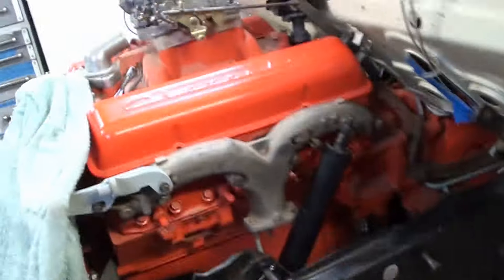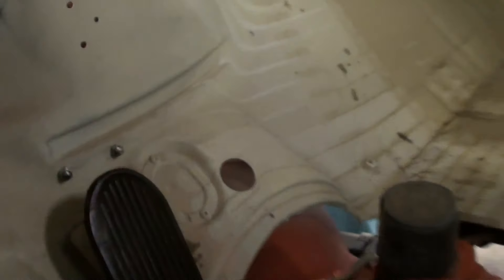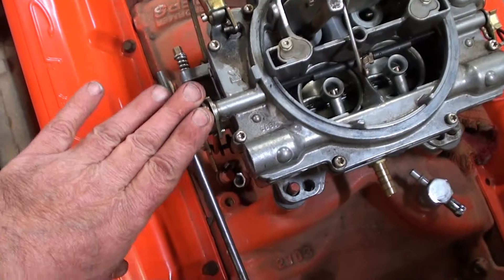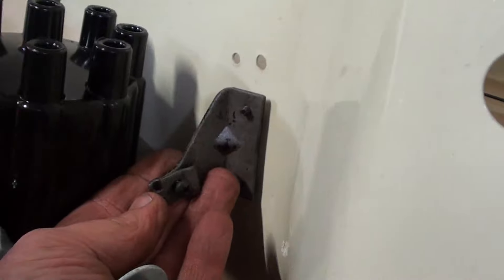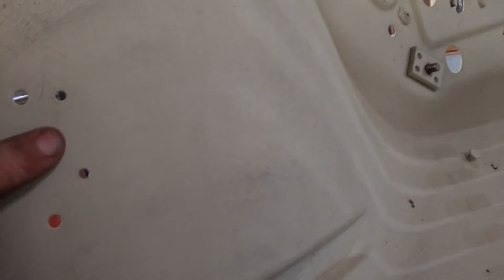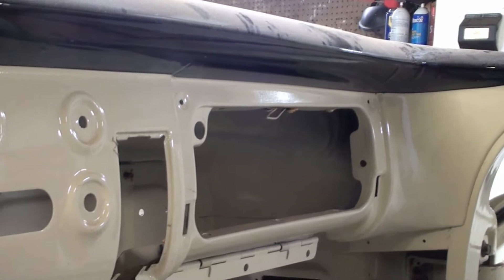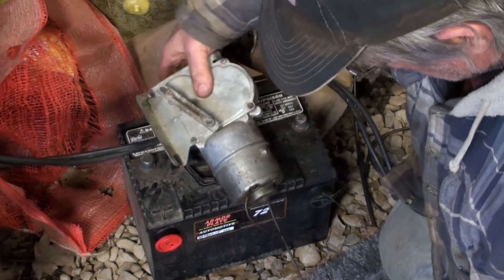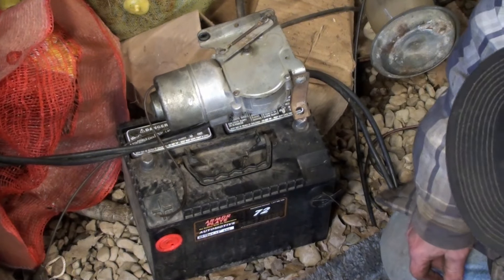PANIC MODE!!! Day 67